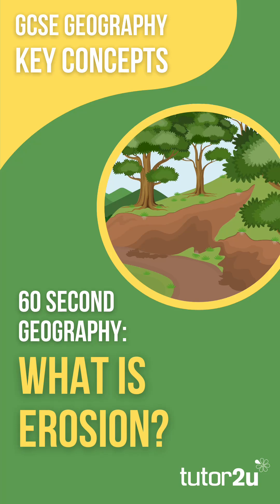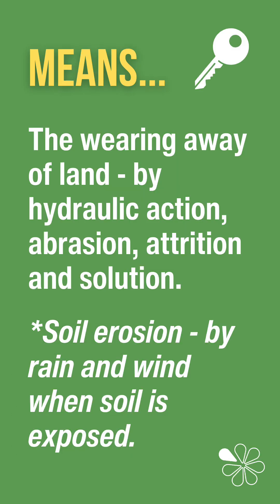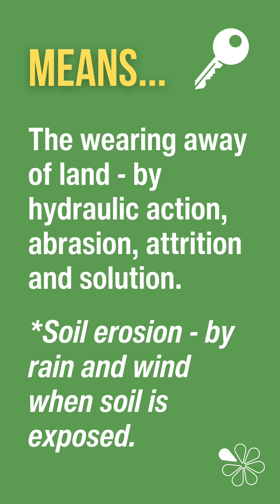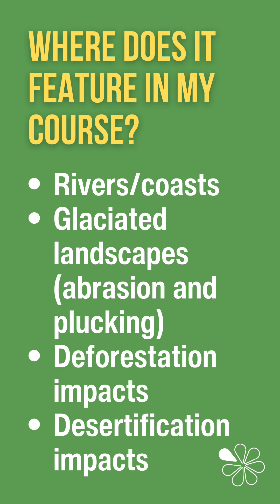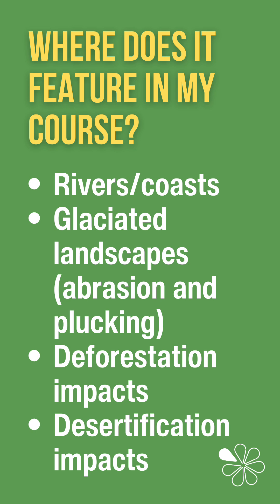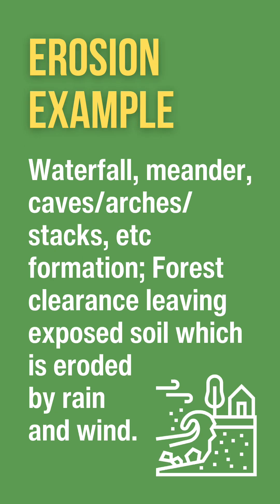60 Second Geography | GCSE Key Concepts | Erosion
Here is a 60 second summary of erosion - one of the key concepts at GCSE Geography, including what it is, where is features within the course, and a specific example.